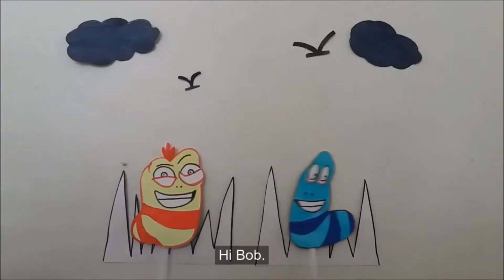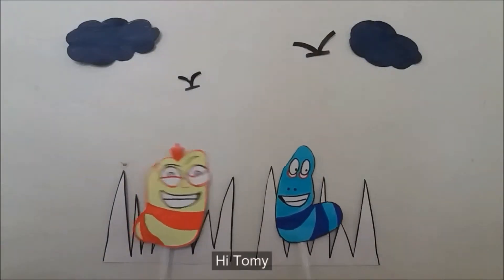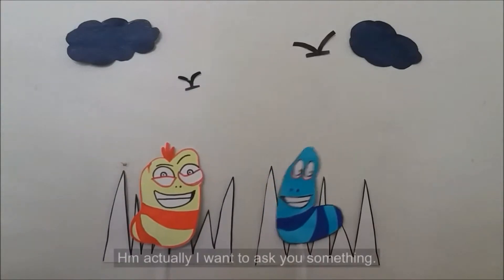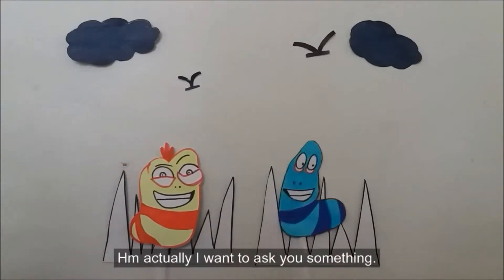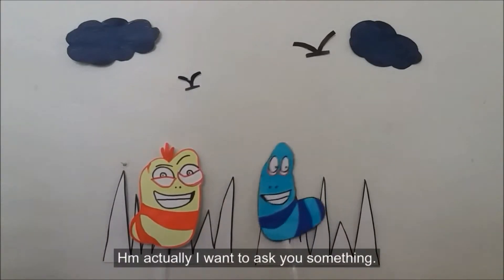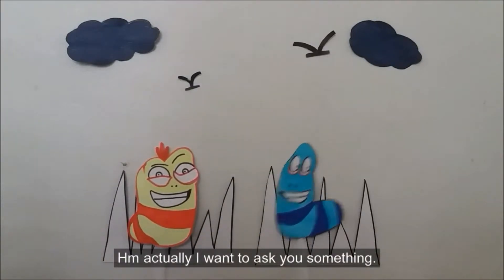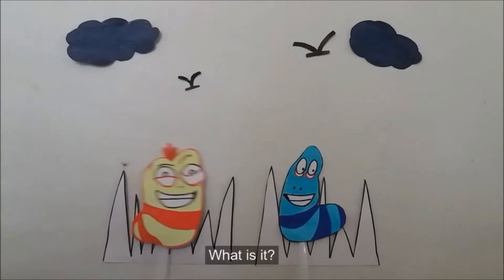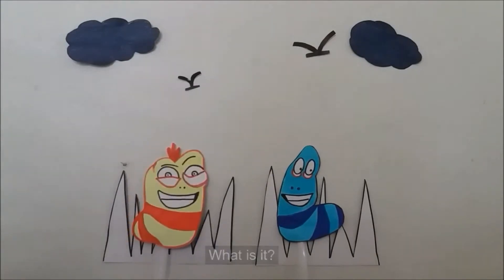EMCC 2017 POLISAS - DEFINITION AND HISTORY OF GIS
THIS VIDEO FOR EMCC 2017